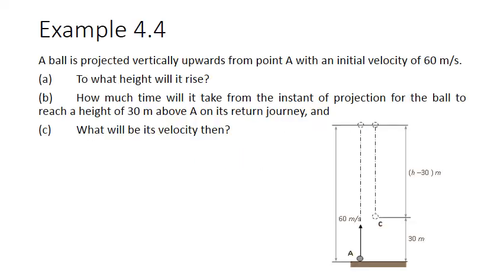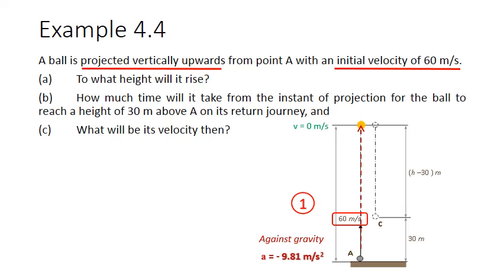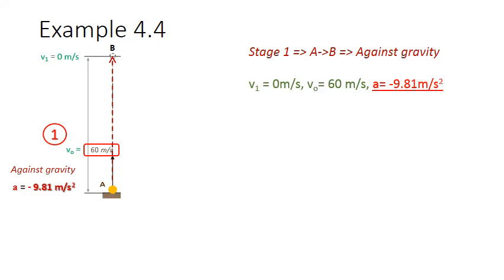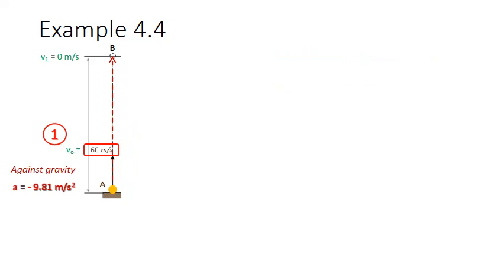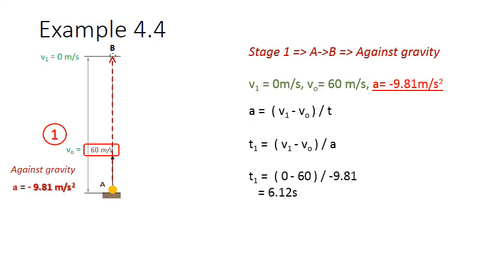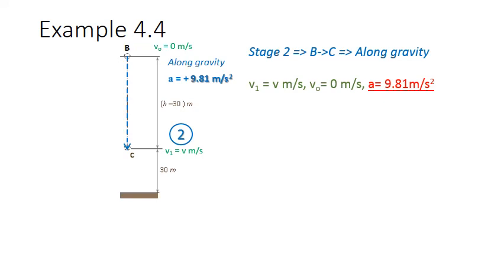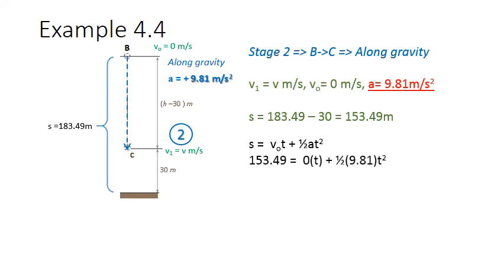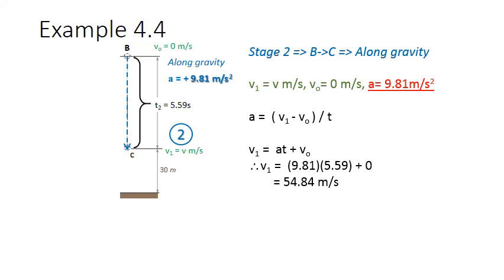Example 4 4